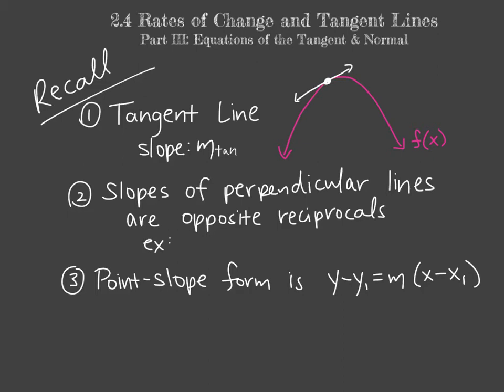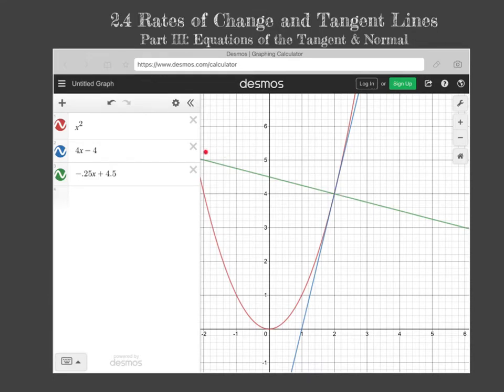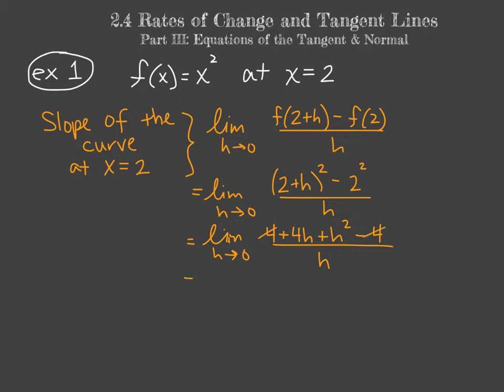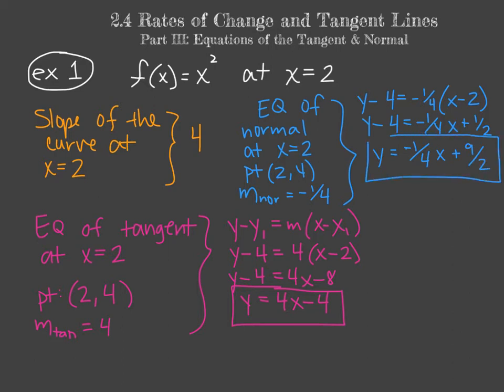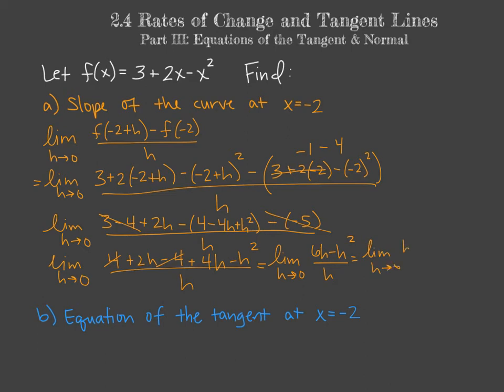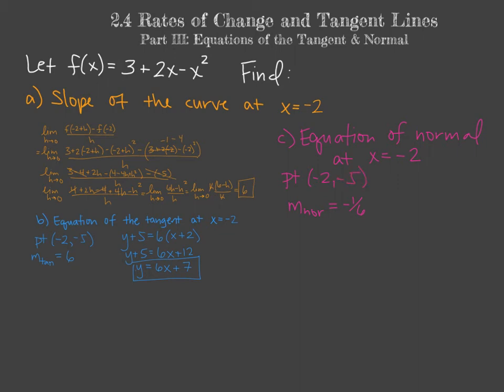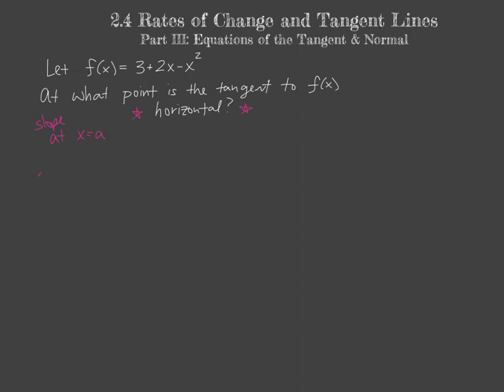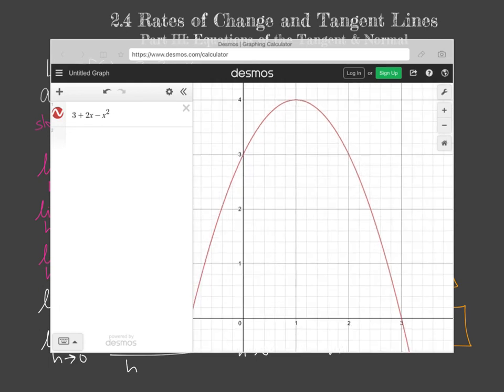Rates of Change and Tangent Lines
00:00 Intro & Recall Info
02:26 Tangent & Normal Lines on a Graph
03:49 Relationship between Tangent & Normal Lines
04:06 Example 1 - Intro
04:49 Example 1 - Find Slope of the Curve at x=2
06:53 Example 1 - Find Tangent
08:54 Example 1 - Find Normal
10:09 Example 1 - Verify on Desmos
10:46 Example 2 - Find Slope of the Curve at x= -2
14:06 Example 2 - Find Tangent
15:37 Example 2 - Find Normal
16:44 Verify on Desmos
17:18 Example 3 - Horizonal Tangent Line
22:30 Example 3 - Verify on Desmos